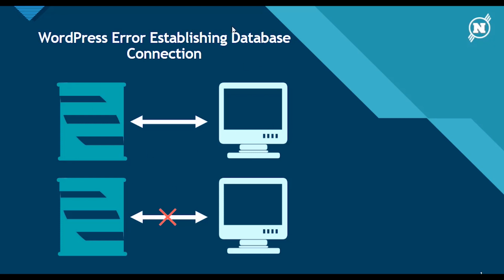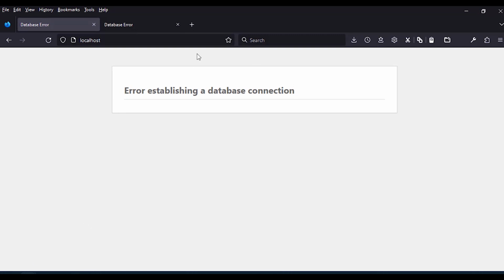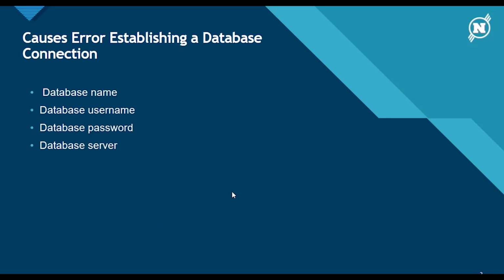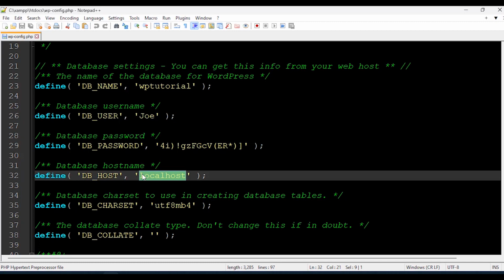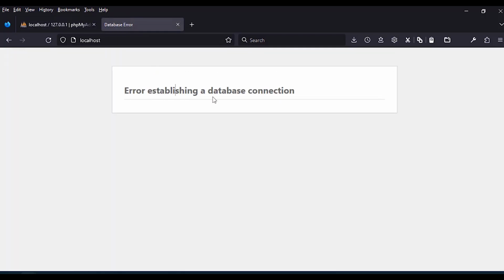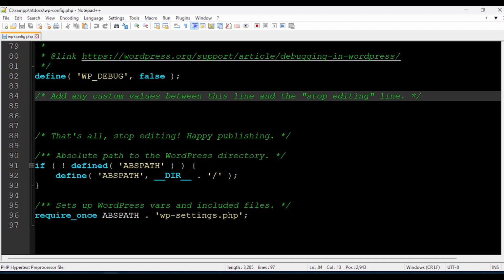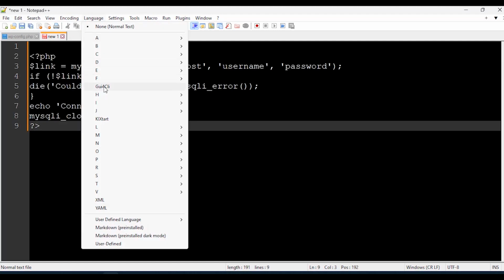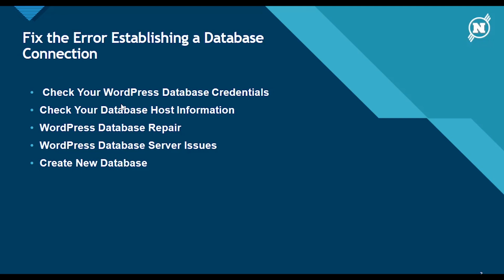[Fix] WordPress Error Establishing Database Connection ( In Less than 5 Minutes)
Are you encountering the "Error Establishing a Database Connection" on your WordPress site? Don't worry, it's a common issue with straightforward solutions! In this video, I'll guide you through troubleshooting steps to fix this error quickly.

I'll explain why this error happens and even demonstrate it on my own local WordPress setup to help you understand the underlying causes. First, we'll delve into what this error signifies – WordPress failing to connect to your database, where all your site's content resides.

We'll cover essential troubleshooting steps:

Check Your Database Credentials: Verify your database name, username, and password in the wp-config.php file.

Verify Database Server Status: Ensure your database server is up and running.

Inspect Database Tables: Use tools like WP-DBManager to check for and repair any corrupted tables.

Monitor Website Traffic: High traffic volumes can overwhelm your database server – monitor using tools like Google Analytics.

Check Hosting Provider: Confirm if your hosting service is experiencing downtime or technical issues affecting database connectivity.

If these steps don't resolve the issue, reaching out to your hosting provider's support team may be necessary for further assistance.

Don't let the "Error Establishing a Database Connection" error disrupt your WordPress experience. Follow along to fix it swiftly and get your site back online!